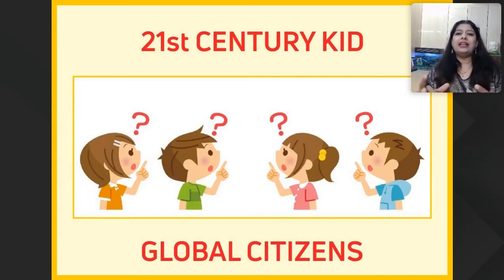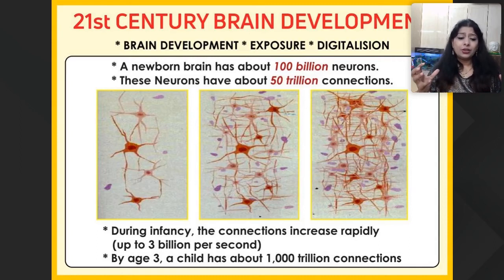21st Century Pedagogy &10 Globally Practiced Methodologies